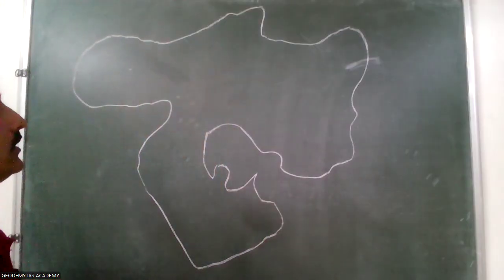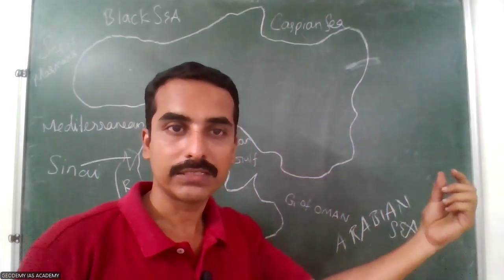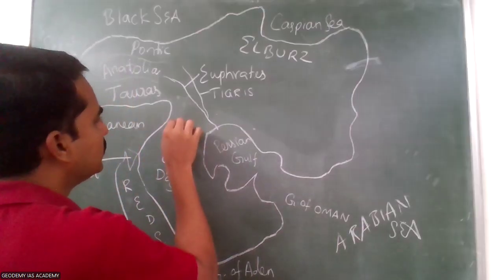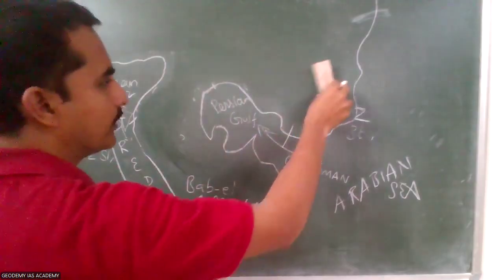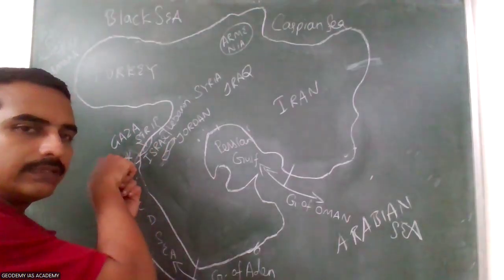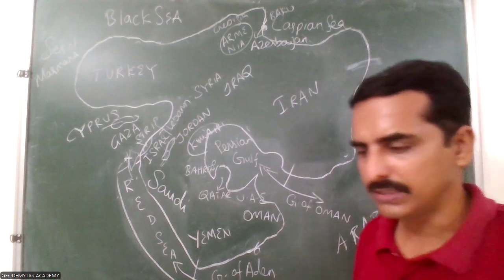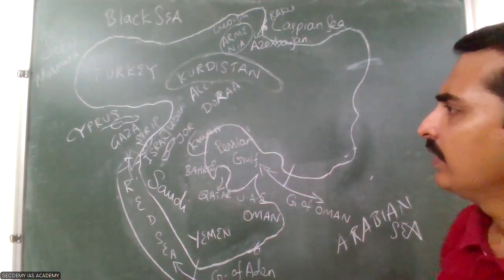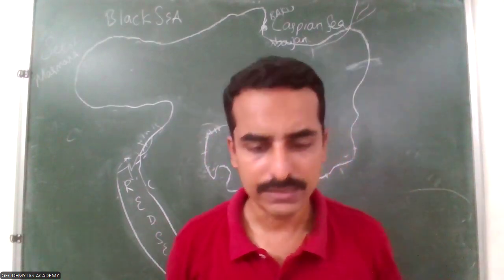WEST ASIA | MAP READING | UPSC | TNPSC